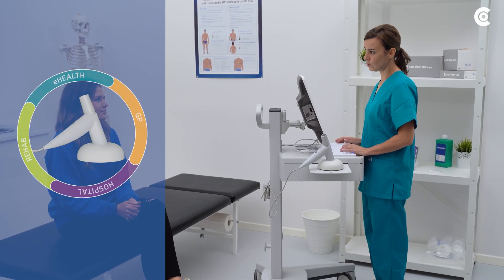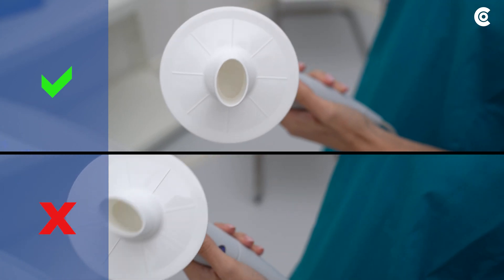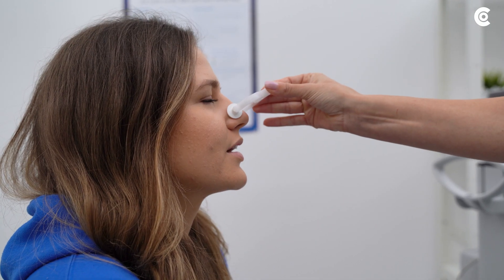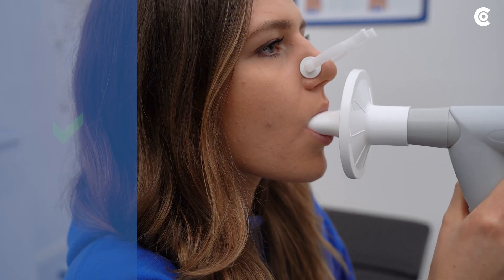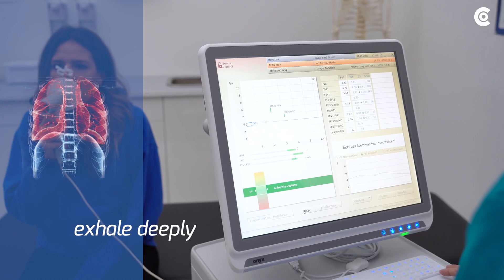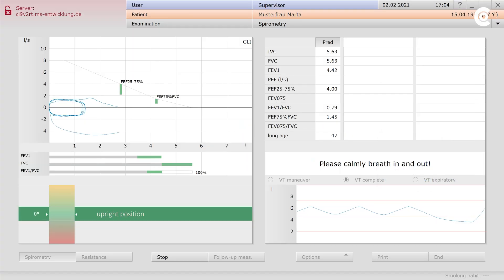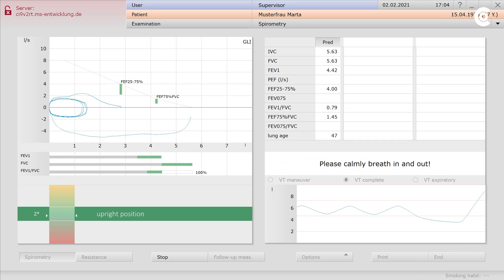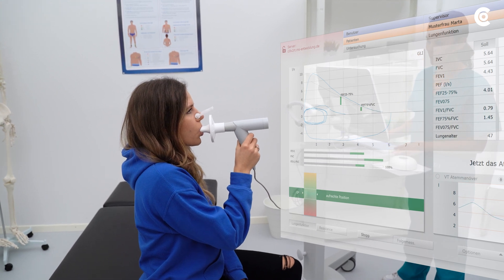spiro mobile/common user errors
This video shows common user errors in use of the spiro mobile an how to avoid them.
With the pulmonary function test device custo spiro mobile, all the standard spirometry
examinations can be carried out quickly and precisely, even if house calls are made. The patient's lung function is displayed and evaluated in custo diagnostic during the measurement.